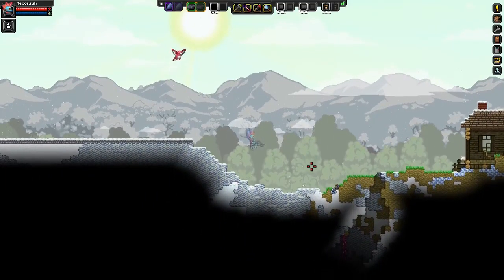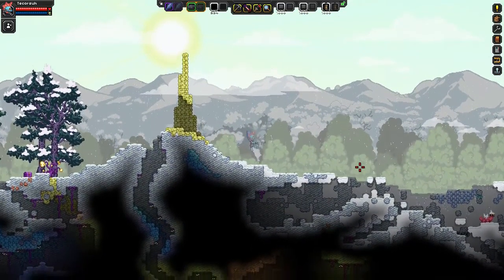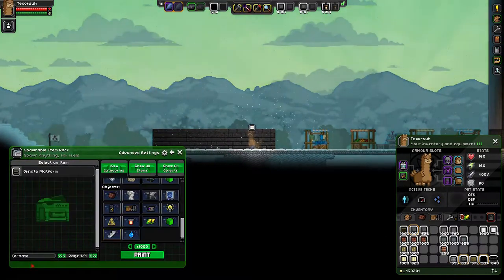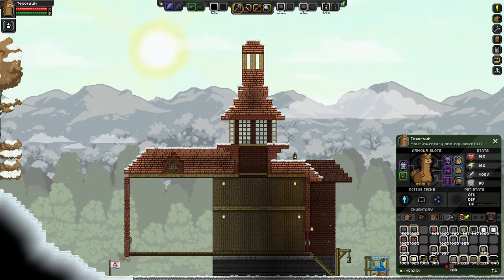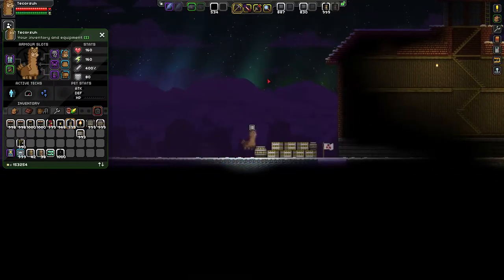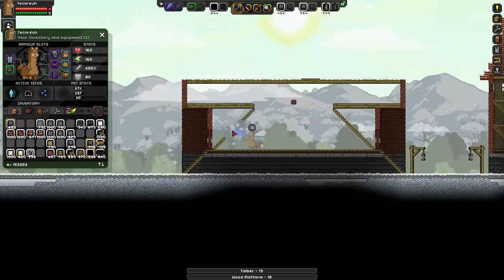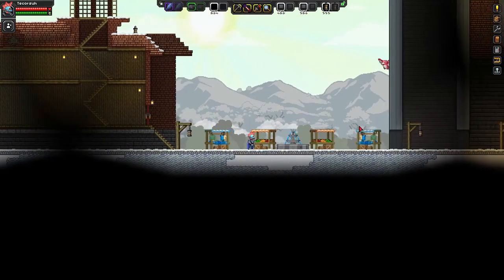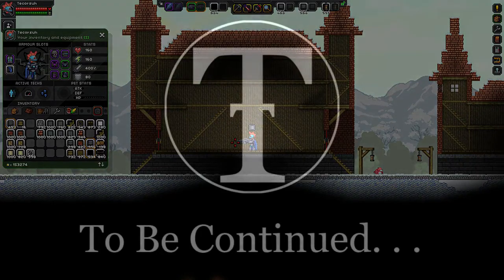Gothic Victorian Town: Gothic Houses ::Starbound Episode 58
In this episode I start work on the housing for the town. That's it, that's all. But, they look very nice.